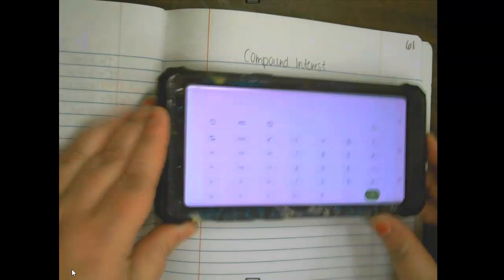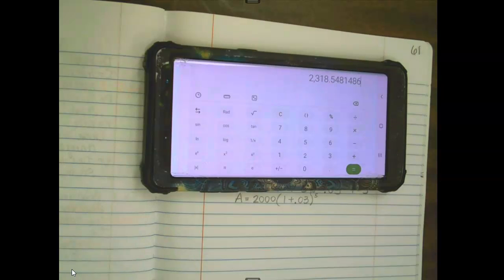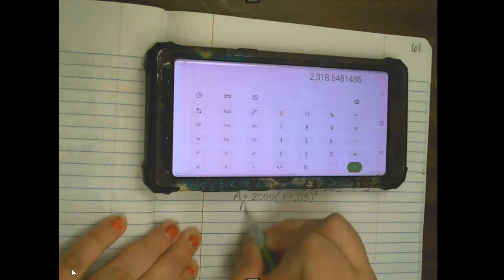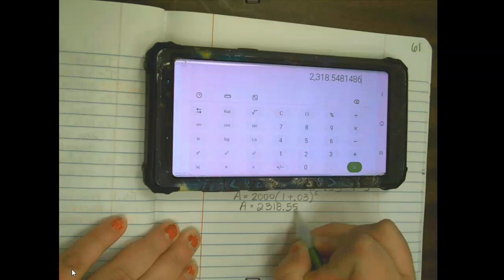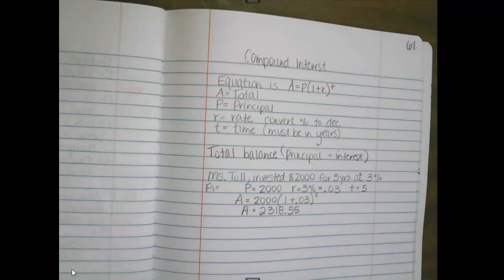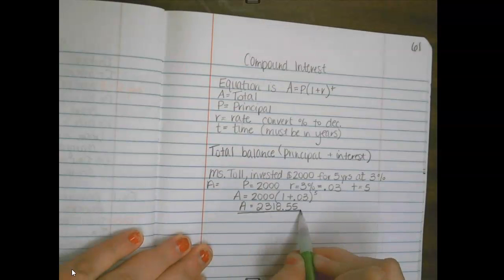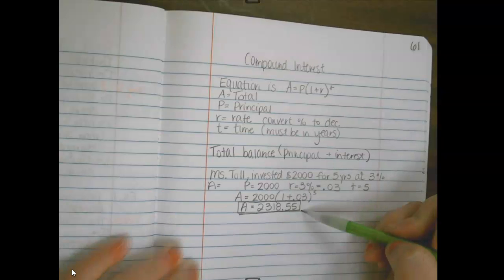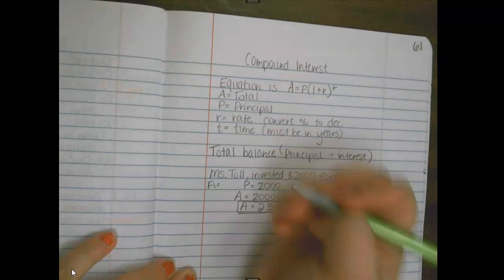Journal page 61 part 1